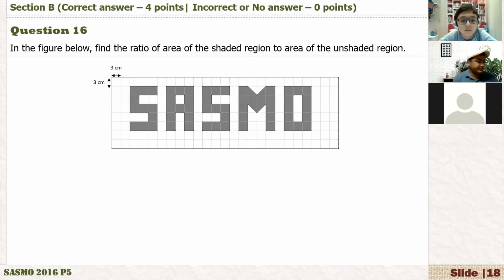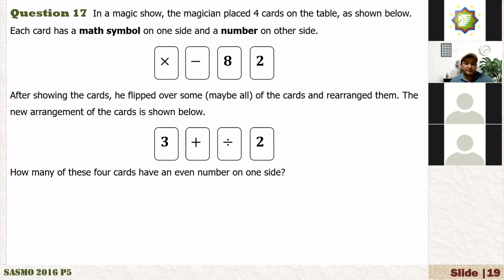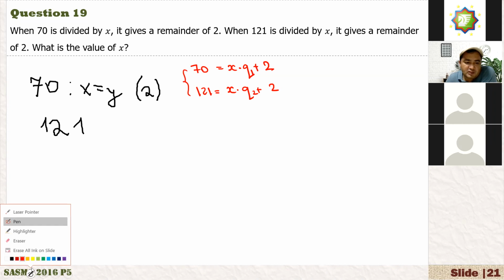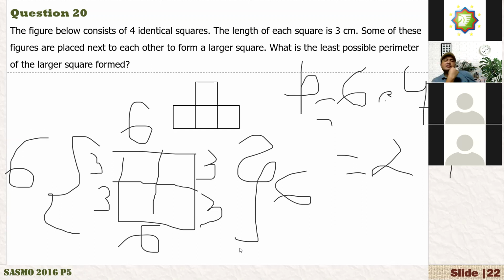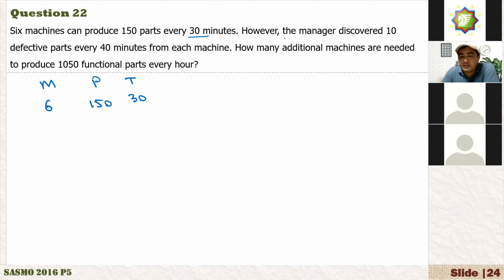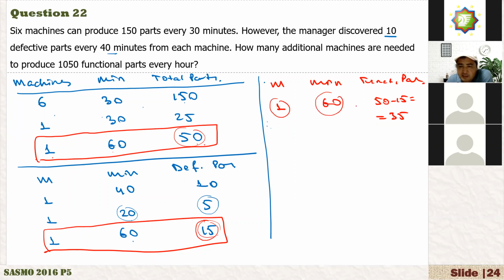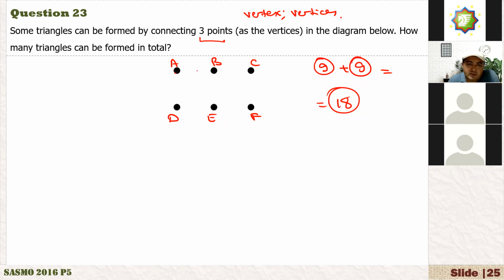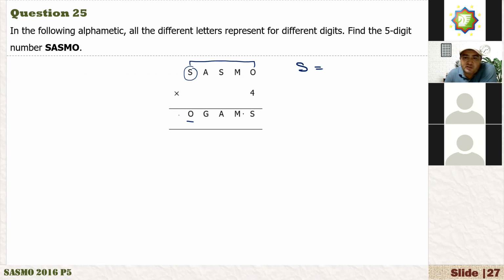G6B 2021-03-26 SASMO 2016 P5